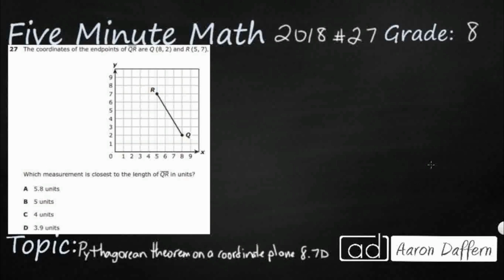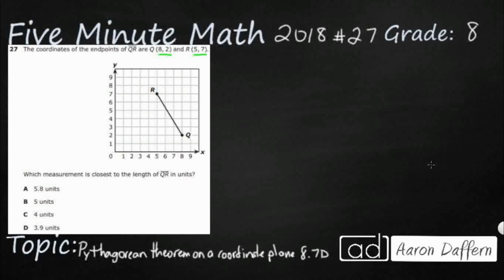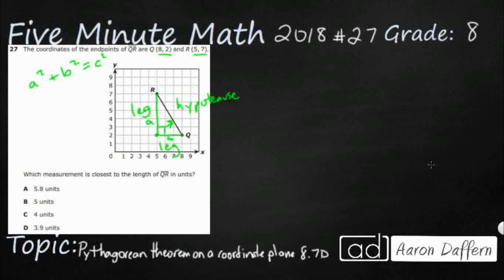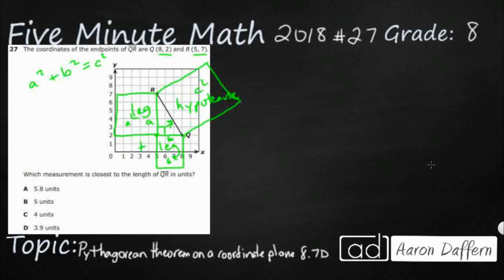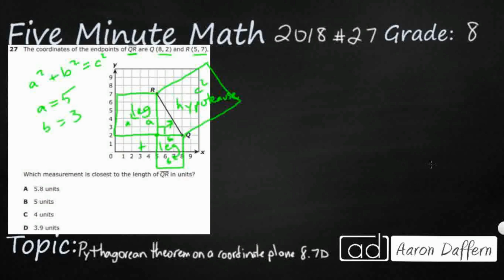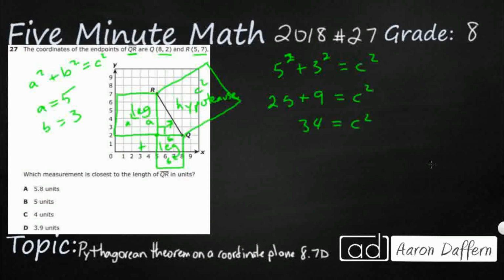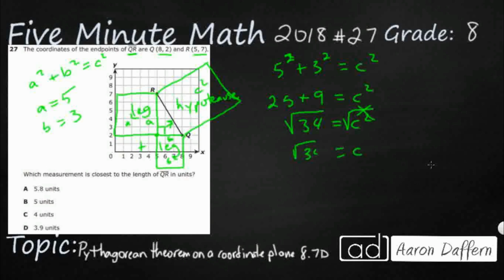8th Grade STAAR Practice Pythagorean Theorem on a Coordinate Plane (8.7D - #3)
Practice determining the distance between two points on a coordinate plane using the Pythagorean Theorem with a test item from the 2018 released STAAR test (#27 - 8.7D)